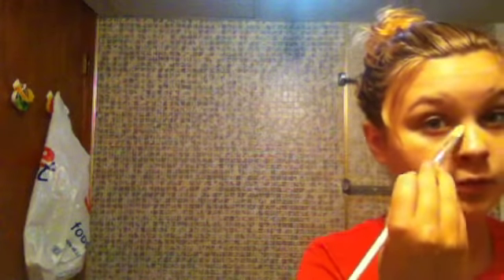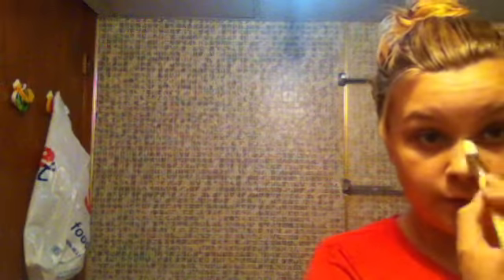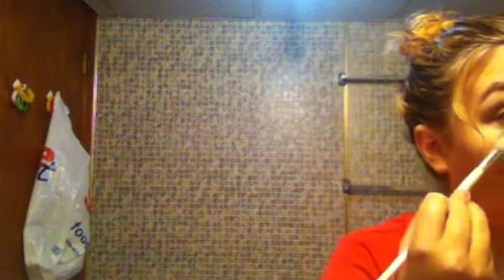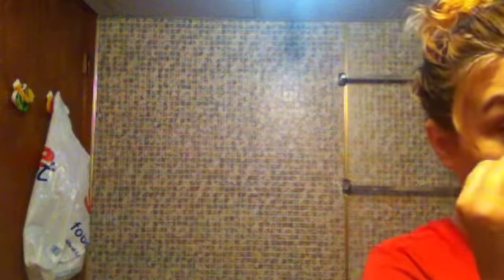Make up routine!!!!